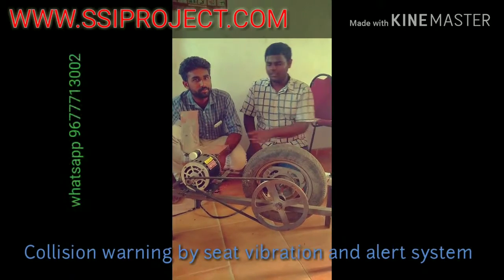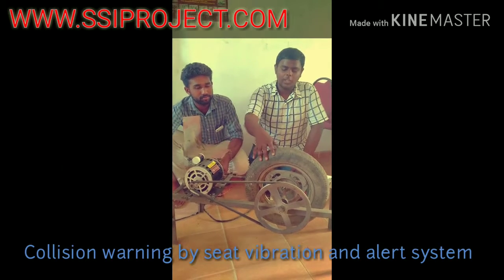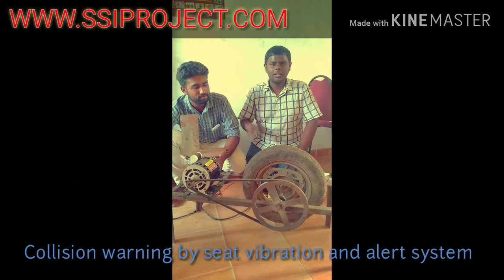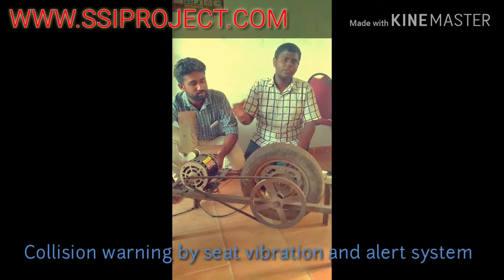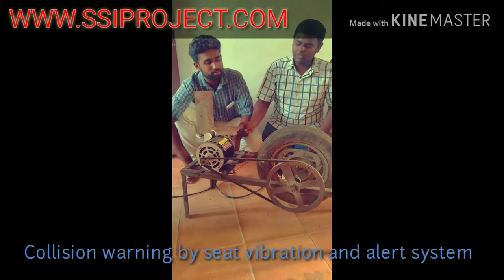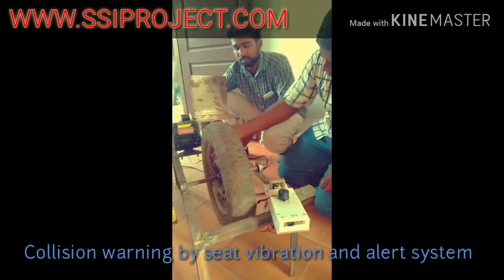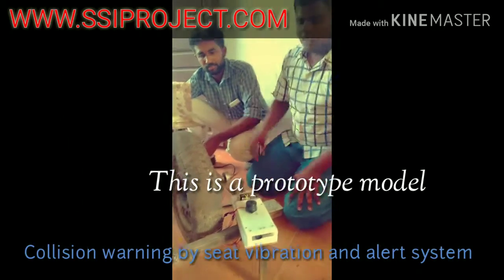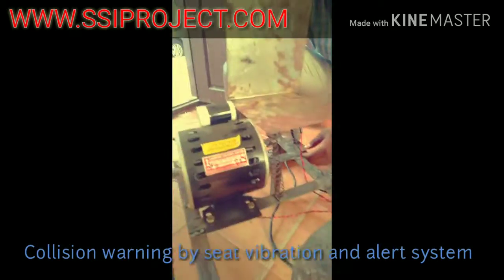Collision Warning by Seat Vibration and Alert System / Best Mechatronics Engineering Projects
Project Title:- Collision Warning by Seat Vibration and Alert System